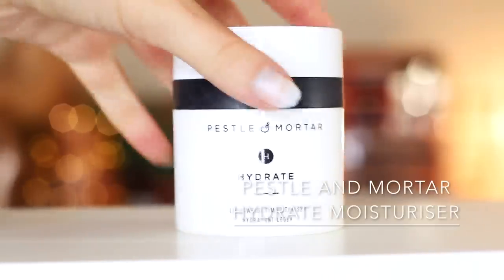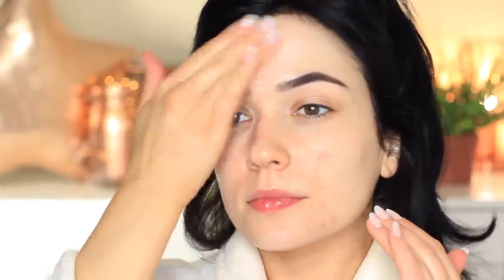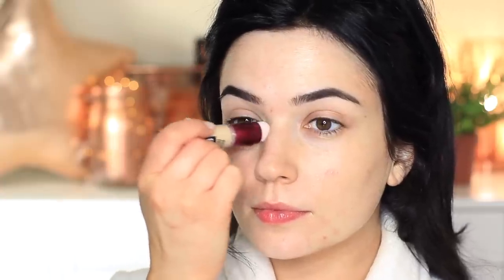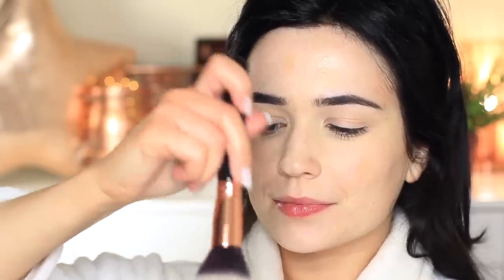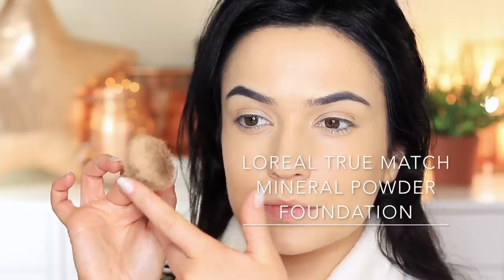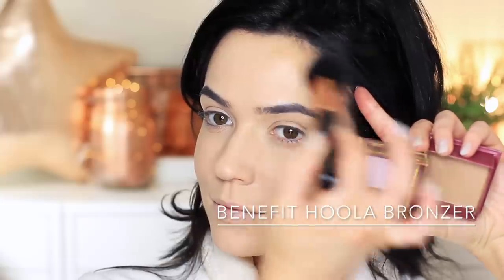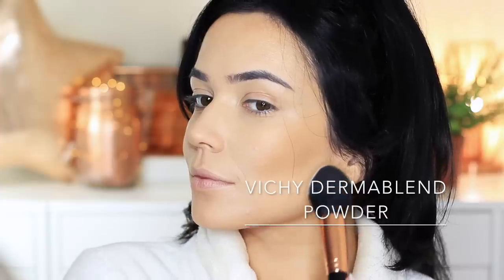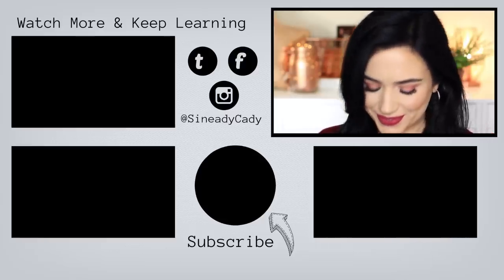Updated Foundation Routine | Photofriendly & Full Coverage + Contour Baking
Updated Foundation Routine | Photofriendly & Full Coverage + Contour and Baking routine for parties!

Hi I'm Sinead (Shin-aid) or people call me Sineady and I live in Ireland, I've been making videos since 2010 and I have a book called TheMakeupChair Handbook, I'm a makeup artist in real life (Not taking new bookings at the moment though) If you wish to contact me - business email is or just to chat or request a video email is Thank you so much for watching and please comment, like and subscribe Thanks :)